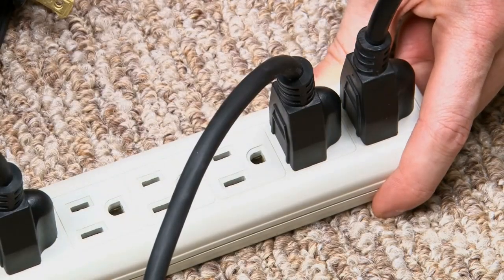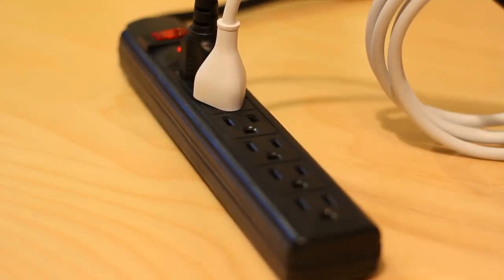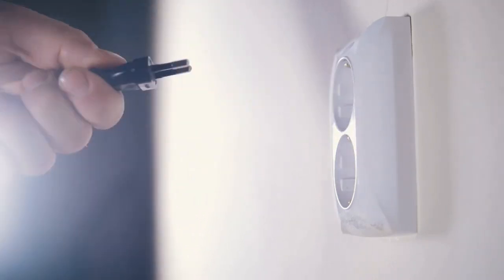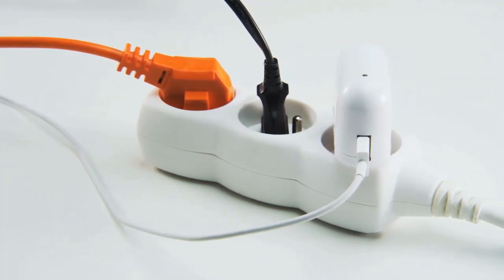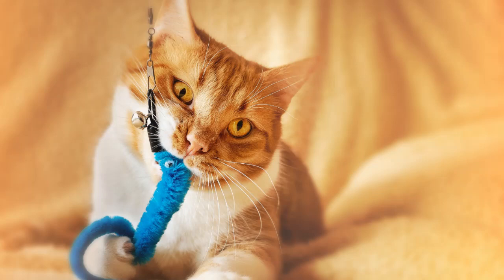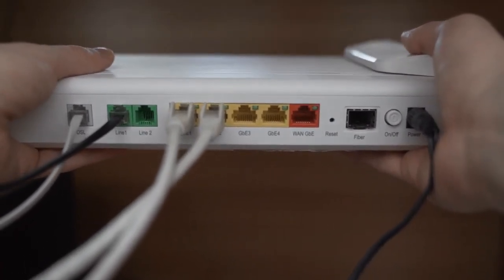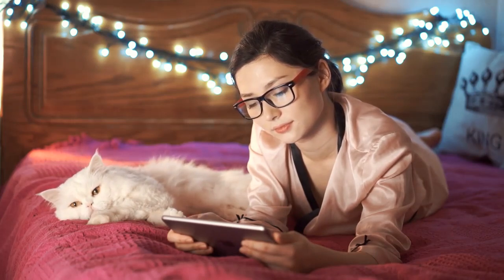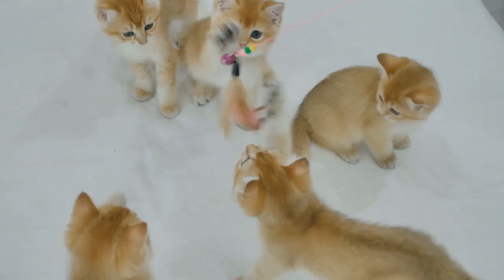How To Prevent Cats From Chewing Cords And Cables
Does your cat have a habit of biting and chewing cords and cables around your home? Have lamp cords and computer cables become just a bit too tempting for your pet and you’ve grown highly concerned?

In this material we’ll discuss several reasons why some cats enjoy chewing on cords and cables and what you can do to put an end to this behavior and keep your cat safe.

IMPORTANT LINKS...

Facebook.com/seniorcatwellness
Twitter.com/cat_wellness
Pinterest.co.uk/SeniorCatWellness